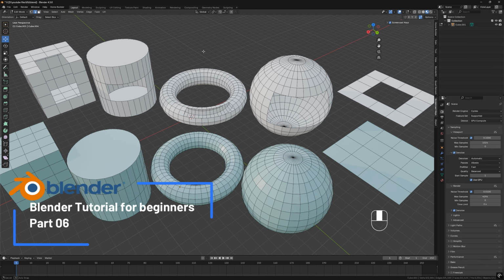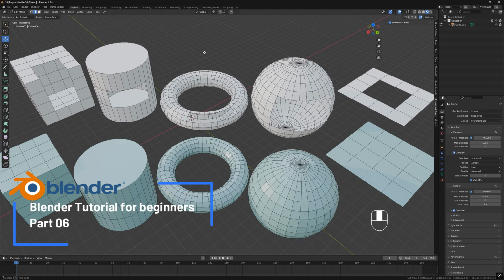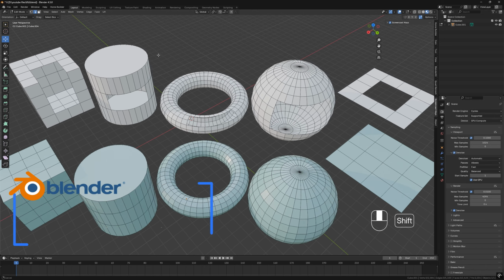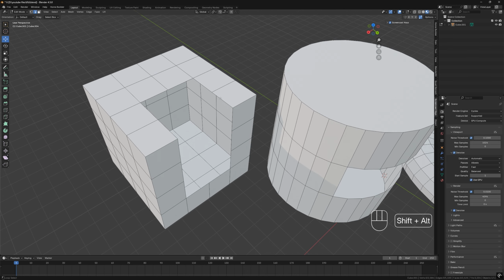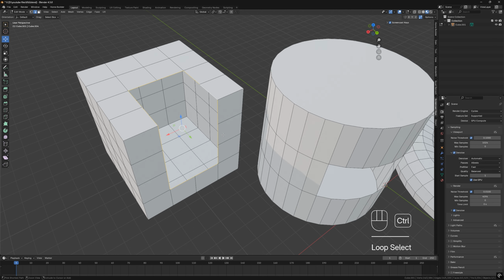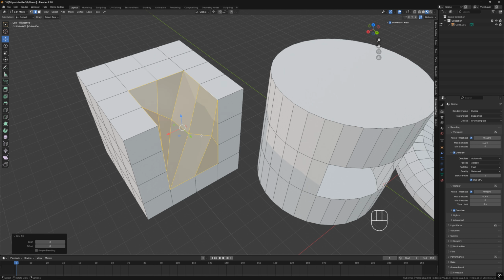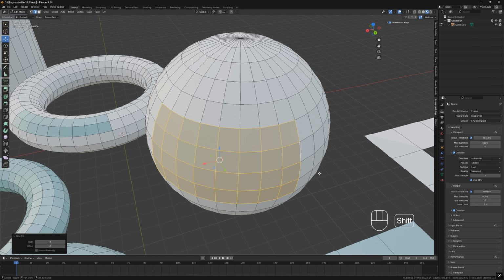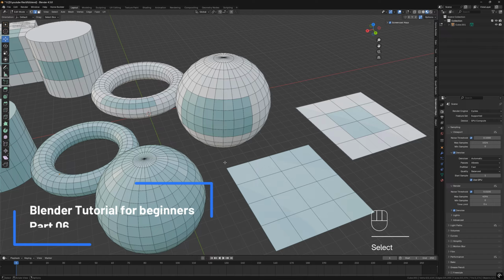Blender Grid Fill | Tutorial Part 06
Welcome back to Blender Tutorial for Beginners – Part 06! 🎨
In this video, we explore the upgraded Grid Fill tool in Blender 4.5 and see how it works on different types of geometry. Part 07 Blender Cylce

You’ll learn:
✅ How to select edge loops for Grid Fill
✅ Adjusting Span, Offset, and Simple Blending
✅ Tips for filling flat surfaces, cylinders, and spheres
✅ Solving missing surface issues with Span adjustments

Whether you’re filling flat planes or complex shapes, this guide will help you master Grid Fill’s new features in Blender 4.5.

0:00 – Intro and covered parts
0:11 – Editmode and select Edgeloop
0:20 – GridFill (Ctrl + F)
0:28 – Grid Fill Properties
0:48 – Grid Fill on Cylinder
0:56 – Grid Fill on Torus
1:06 – Grid Fill on Sphere
1:18 – Grid Fill on flatten surface
1:21 – Outro

and keep creating.